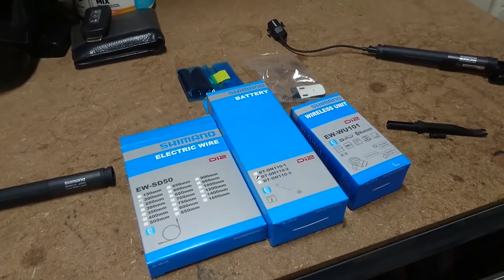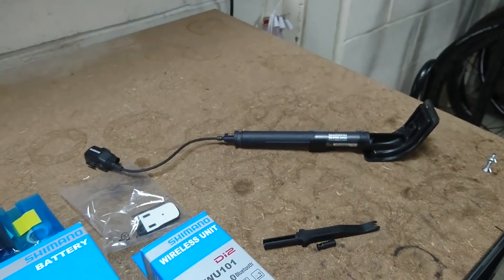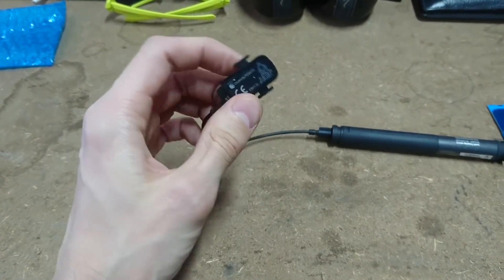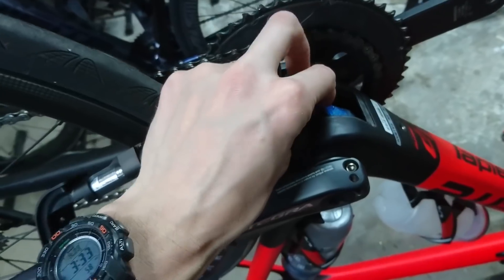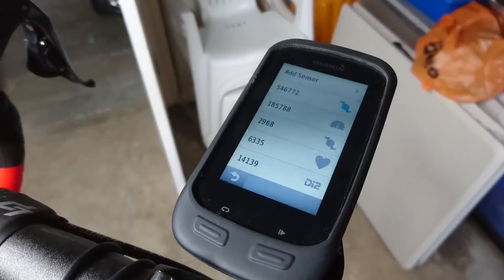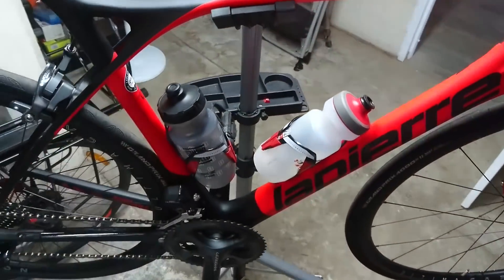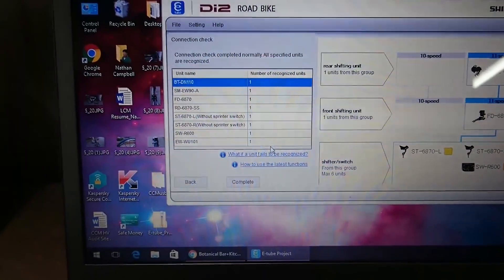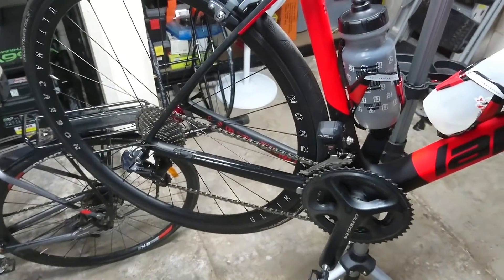Shimano Di2 D-Fly Installation: Replacing SM-EWW01 with EW-WU101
Edit: Due to a Di2 update you can now allocate shift buttons to control Garmin screen actions such as changing pages, starting timers, map screen activation etc, with an Ultegra 6870 setup that does not have the buttons under the hoods.

This video covers replacing the older D-Fly SM-EWW01 Ant+ transmitter with the new EW-WU101 transmitter to enable Bluetooth and synchronous shifting. The new EW-WU101 is not compatible with the older Di2 SM-BTR2 battery and thus installation of the BT-DN110 is also required.